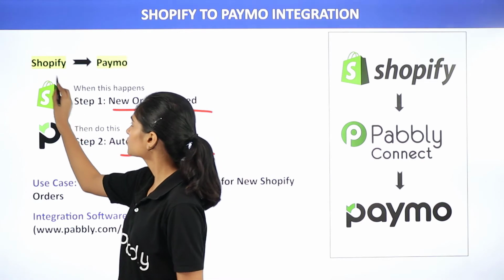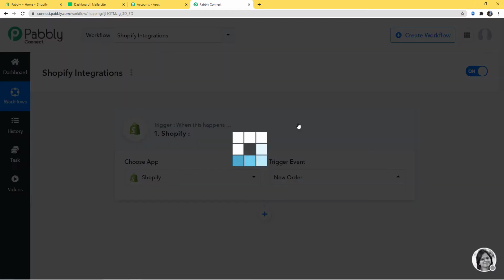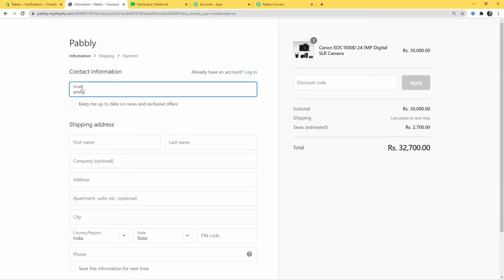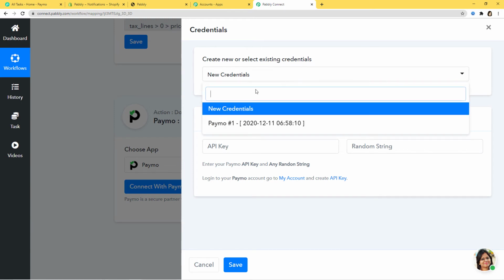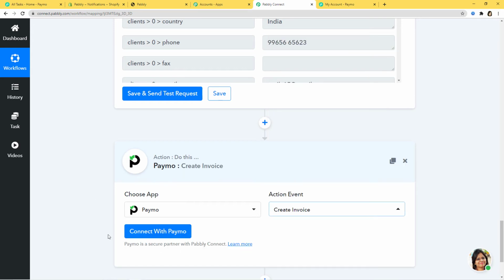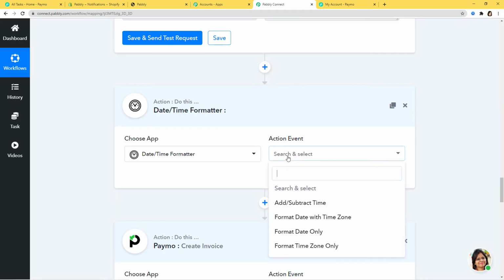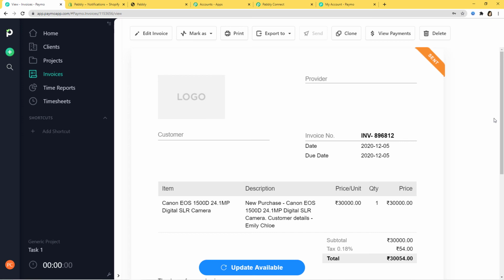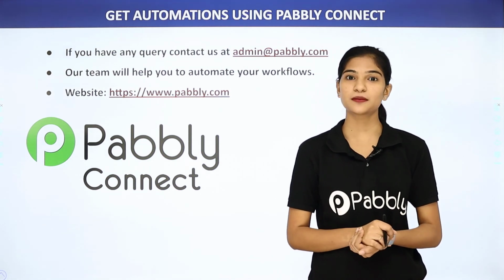How to Instantly Create Paymo Invoices from New Shopify Orders - Shopify Paymo Integration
✅ In this video, Pabbly Connect's Shopify-Paymo integration helps merchants quickly generate invoices and send them to their customers in Paymo. The integration eliminates the manual process of creating invoices and saves time. With this integration, whenever a new order is created in Shopify, an invoice will be automatically created in Paymo. Furthermore, you can customize the invoice template, specify a payment due date, and add taxes. This integration helps to streamline the billing process and makes it easier to keep track of payments.

Shopify Paymo Integration